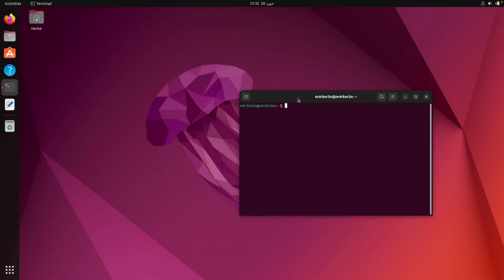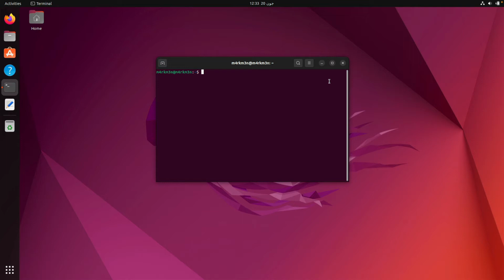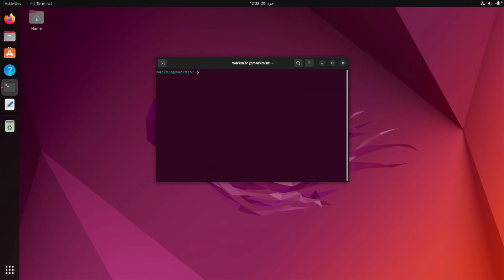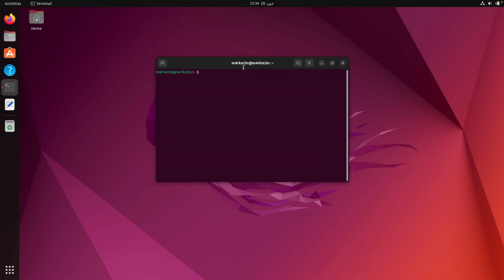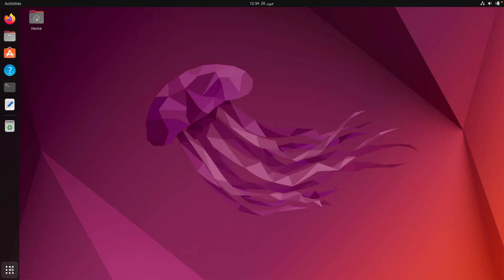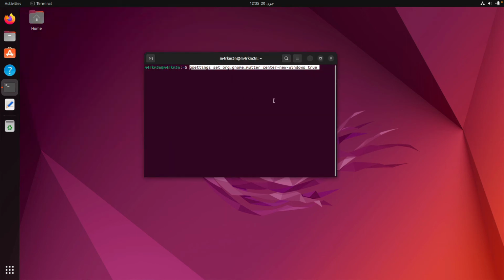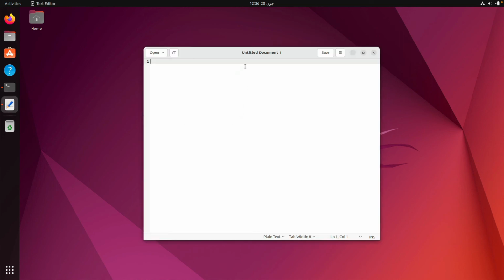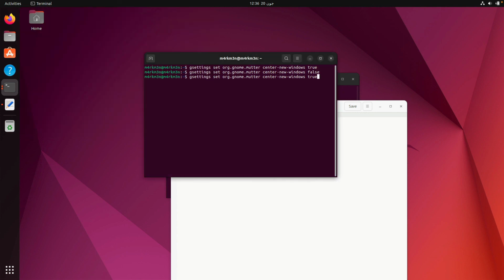How to Make Applications Start in the Center of Screen in Ubuntu 22.04 LTS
Commands:

sudo apt install gnome-tweaks

If you prefer the terminal, you can do the same using this command:

gsettings set org.gnome.mutter center-new-windows true

To get the default behavior of opening the applications in the top left, you can set it back like this:

gsettings set org.gnome.mutter center-new-windows false